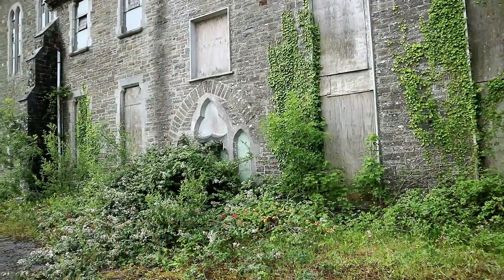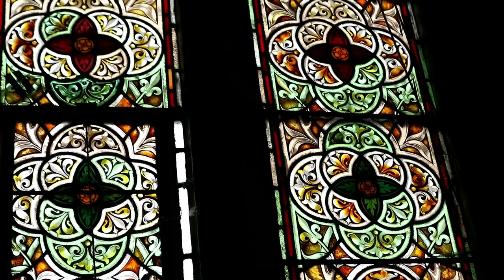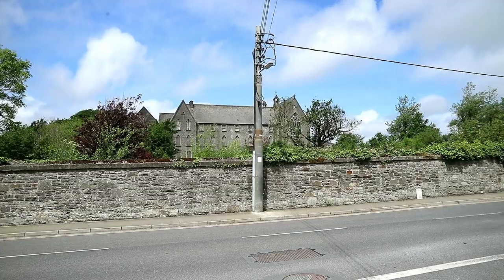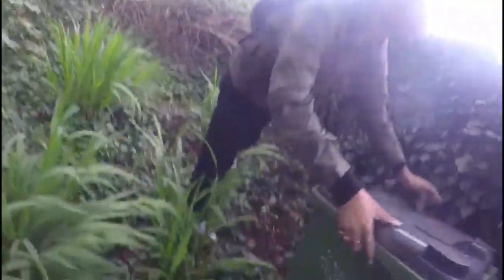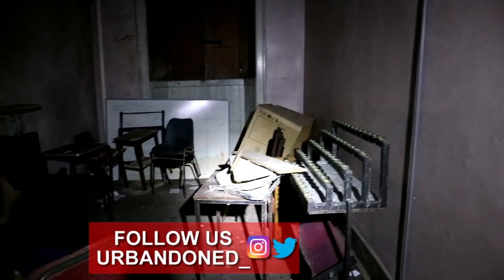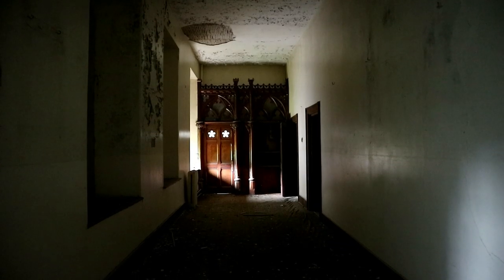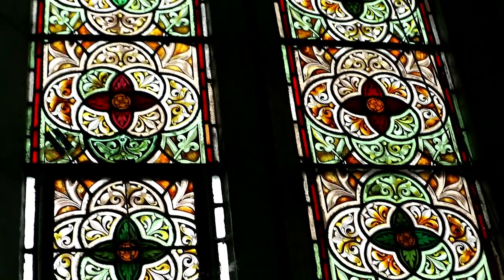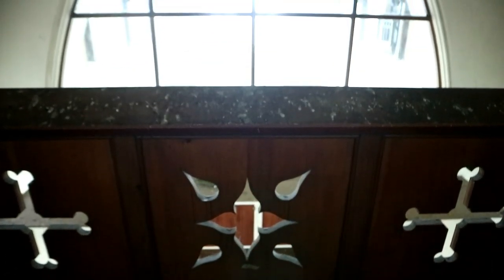Abandoned Religious School with Preserved Chapel (Religious Decline #2) - URBEX UK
In the second episode of Religious Decline, we are looking at a disused convent which boasts a preserved chapel in it's upper floors!

Follow Zvi! -

abandoned urbandoned derelict urbex uk ireland convent religious school religion religious decline